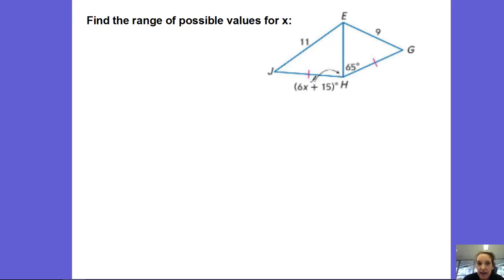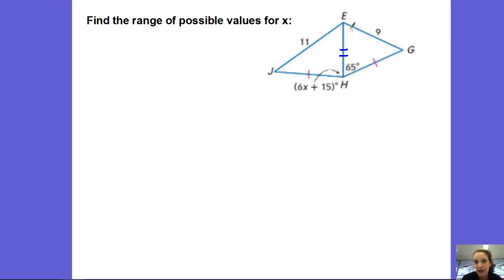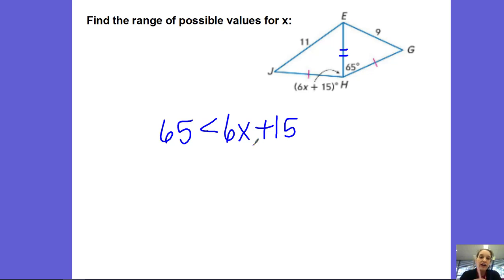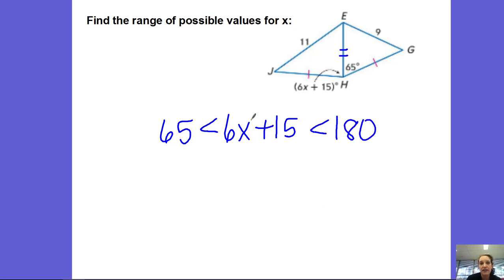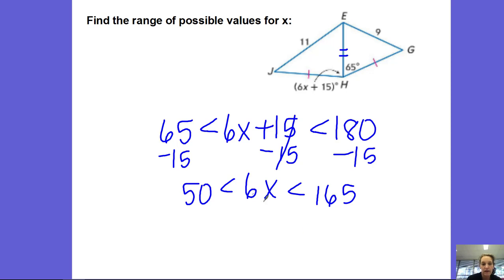Range of Possibilities for 3rd side Part 2